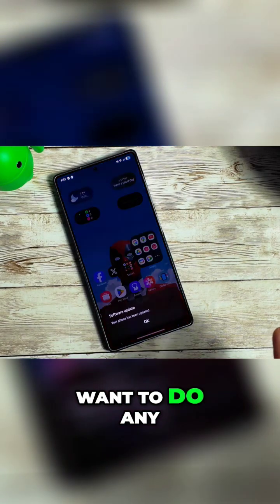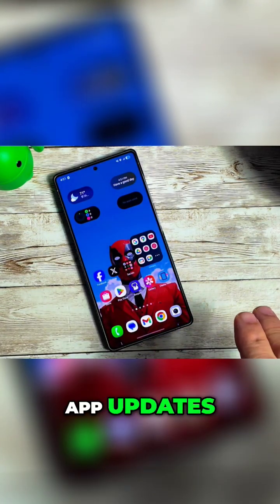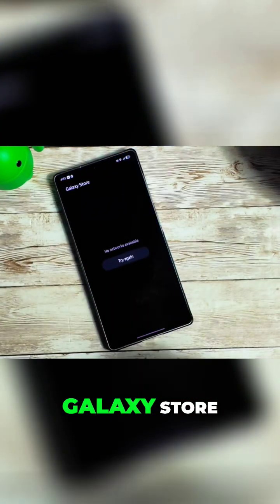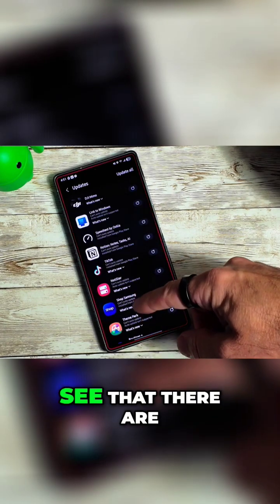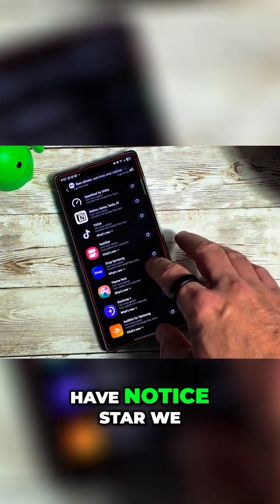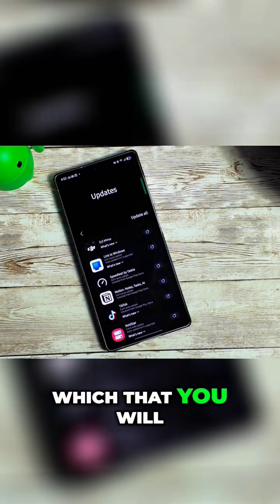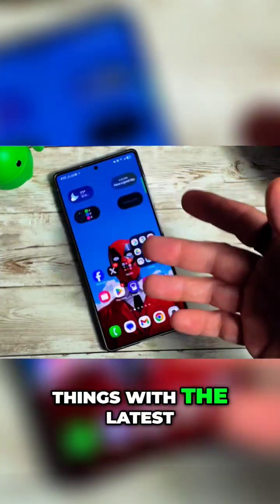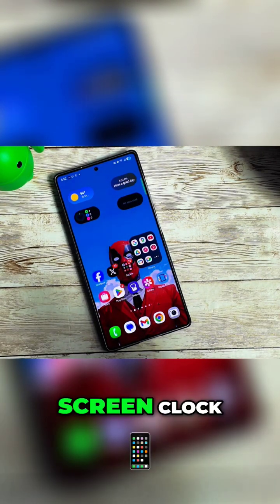Maximize Your Samsung: Galaxy Store App Update Guide!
Get ready, Samsung fans — **One UI 8 Beta 4** is here for the **Galaxy S25 Ultra**, and it’s bringing exciting changes you won’t want to miss! In this video, I’ll walk you through everything we know so far about the upcoming **Samsung One UI 8 update**, what new features could be coming in Beta 4, and how it might improve your **Galaxy S25 Ultra** experience.

Whether you’re a **tech enthusiast**, a **Samsung beta tester**, or just curious about the latest **Galaxy software updates**, this is your ultimate preview. We’ll talk about **UI refinements, performance boosts, possible new customization options**, and any bug fixes that could make your phone smoother than ever.

I’ll also share **tips on how to prepare your Galaxy S25 Ultra** for the One UI 8 Beta 4 rollout so you can get the update as soon as it drops.

If you own a **Galaxy S25 Ultra**, **S25 Plus**, or even a previous-gen flagship like the **S24 Ultra**, this is the video you need to stay ahead of the curve.

Galaxy S25 Ultra
Galaxy S25 Plus
Galaxy S25
Galaxy Watch 7
Galaxy Watch Ultra
Galaxy Z Fold 6
Galaxy Z Flip 6